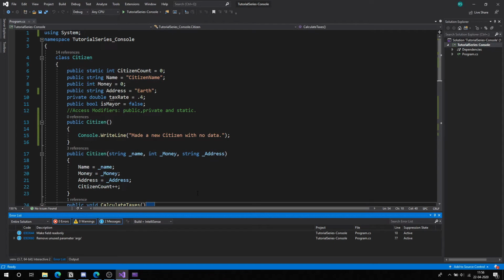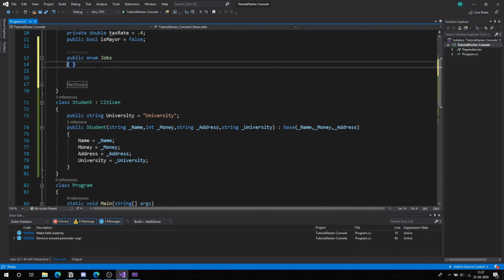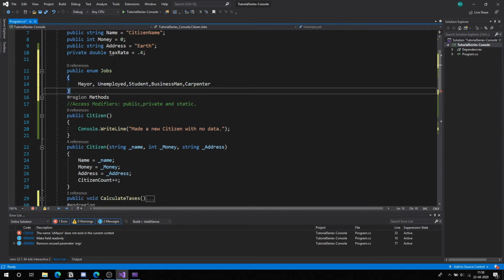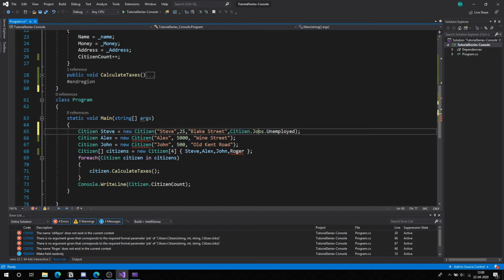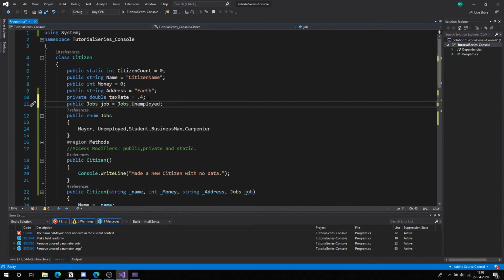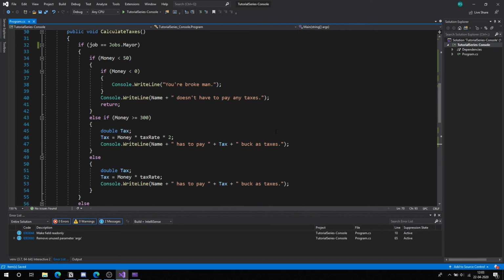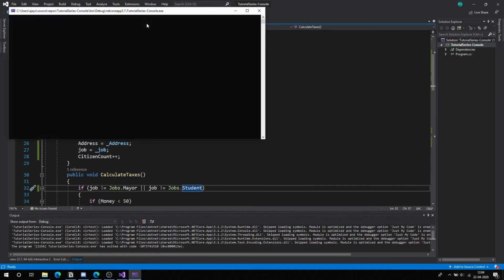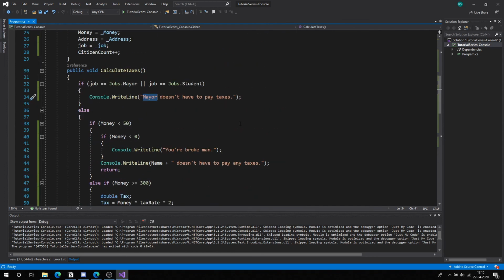C# Tutorial for Beginners | #11: Enums!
Hello people! In this video, we will learn how to use classes and objects in our program. We will finally use foreach for the way it is supposed to be. Enjoy!

I may make mistakes while teaching as this is my first time teaching something so basic. Am giving my best. Make sure to comment if you have doubts and stuff.